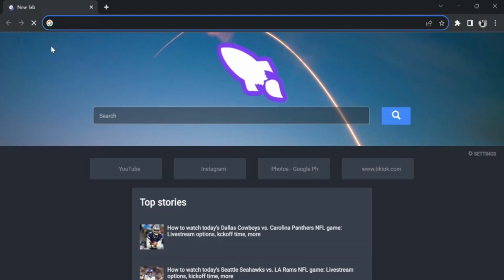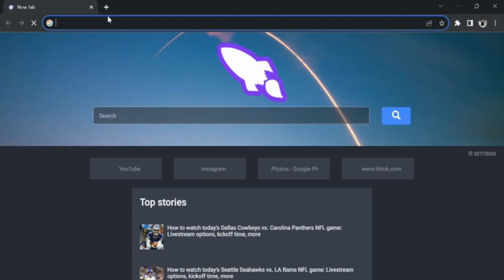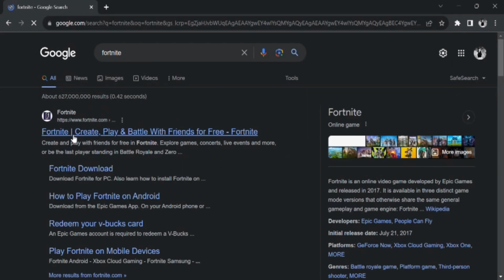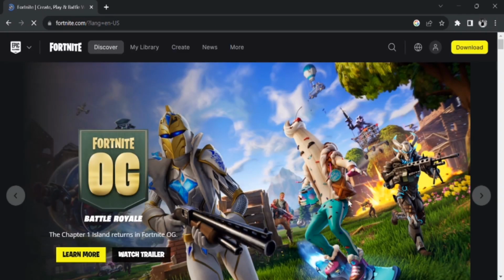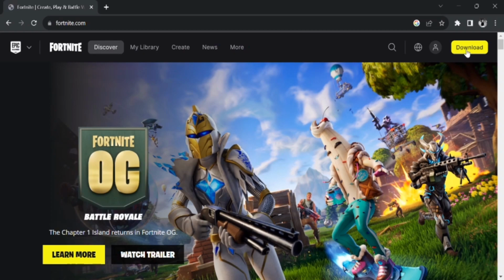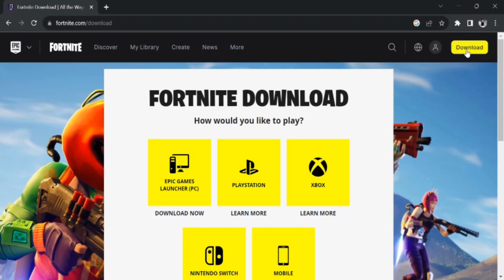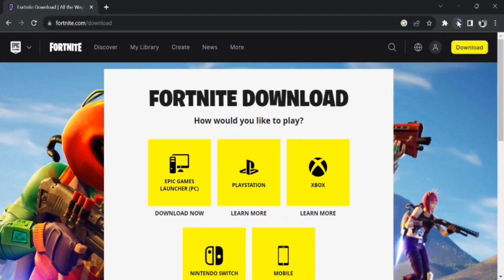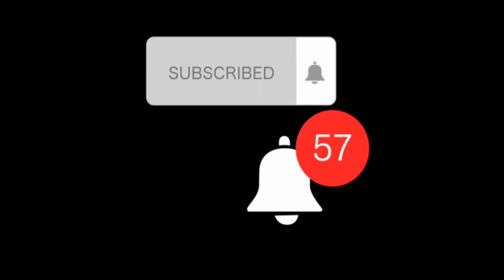How to Download Fortnite on PC 2024 | Play Fortnite on PC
In this tutorial, we'll walk you through the step-by-step process of downloading Fortnite on your PC, allowing you to join the millions of players worldwide in this popular battle royale game.

Whether you're a seasoned gamer or new to the Fortnite phenomenon, getting started is quick and easy. Join us as we explore the various methods for downloading Fortnite, including through the Epic Games Launcher or the official Fortnite website. We'll provide clear, step-by-step instructions to ensure that you can install the game on your PC effortlessly.

Tune in now to learn how to embark on your Fortnite adventure and start building, battling, and conquering opponents today!